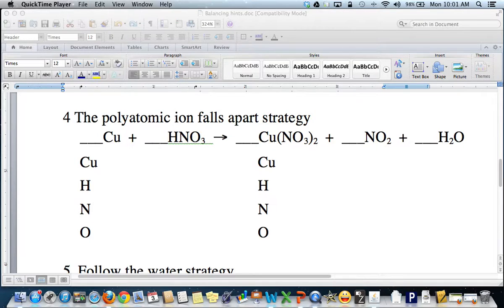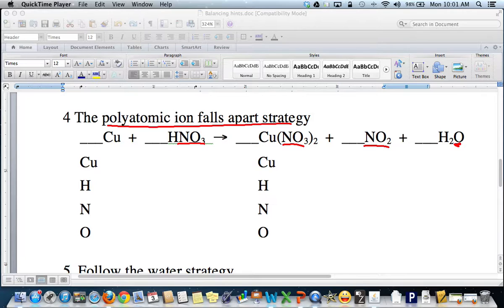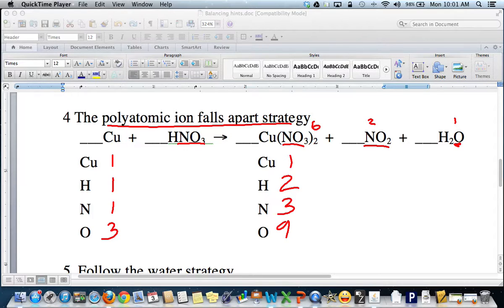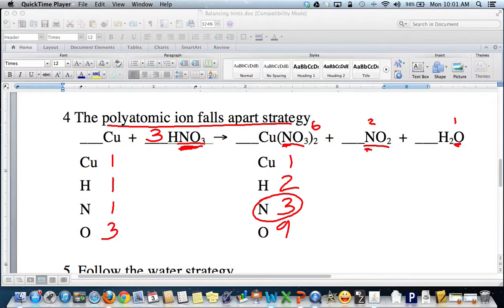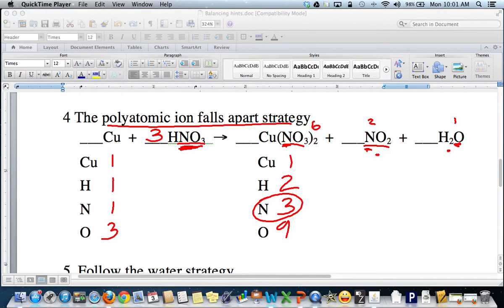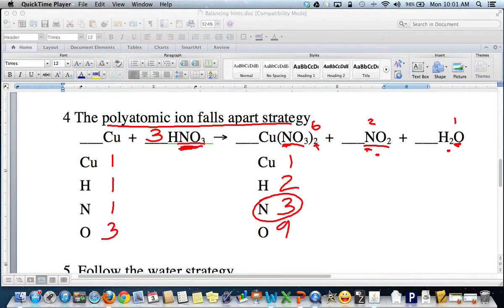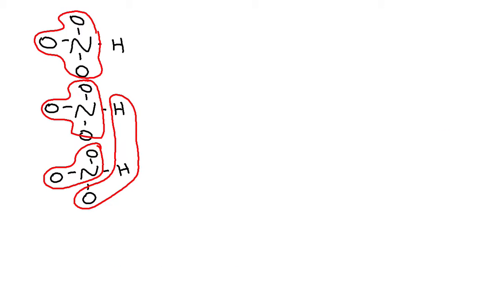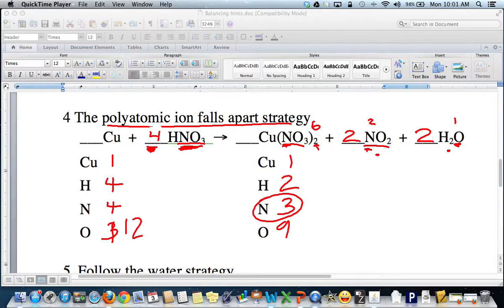polyatomic ion falls apart